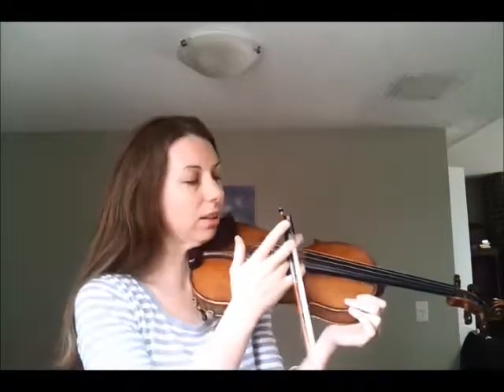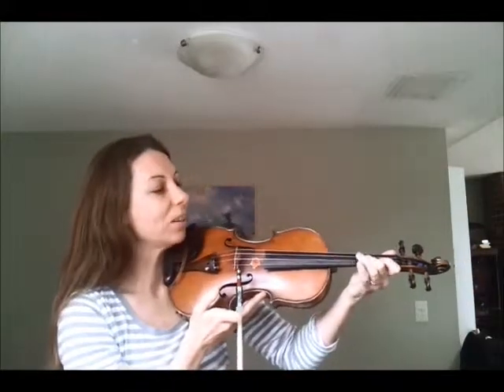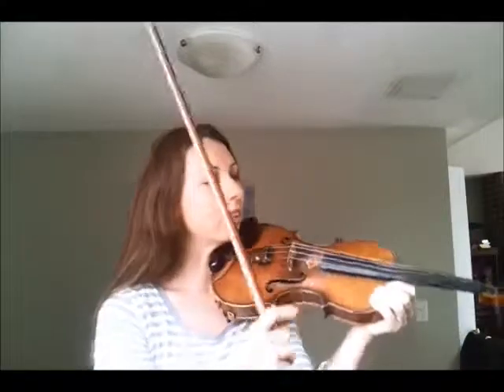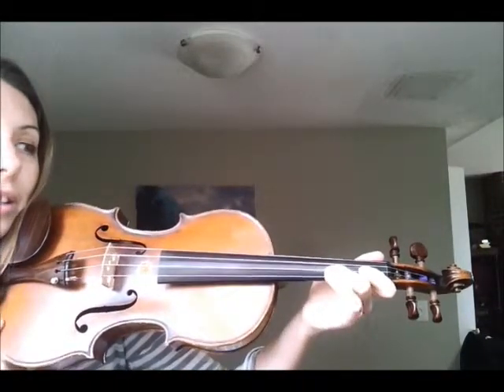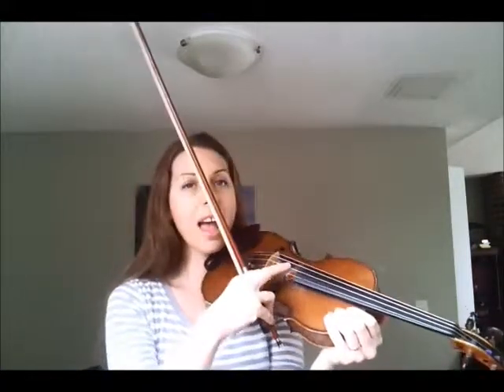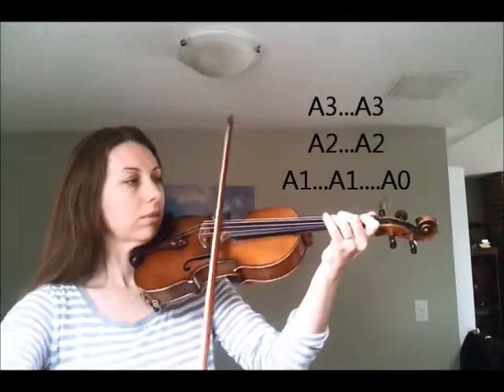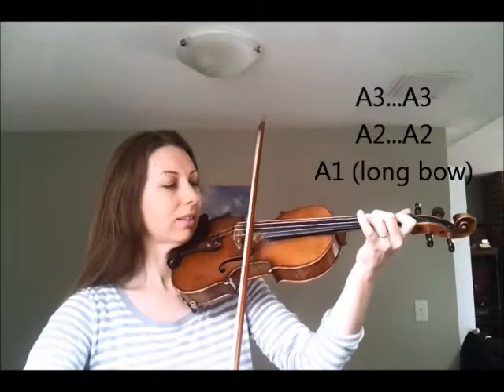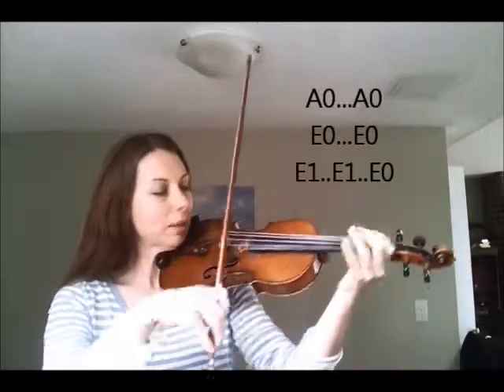twinkle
flying bows